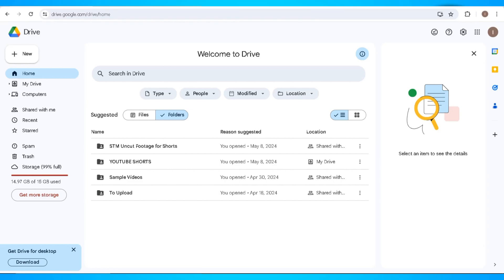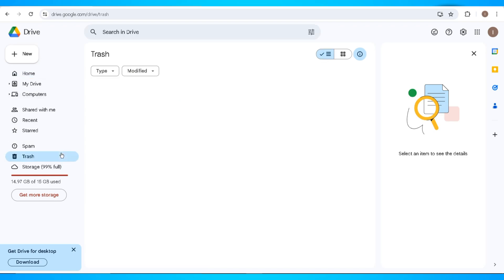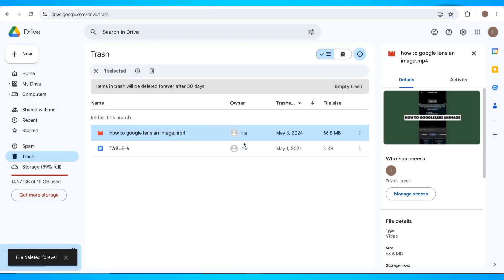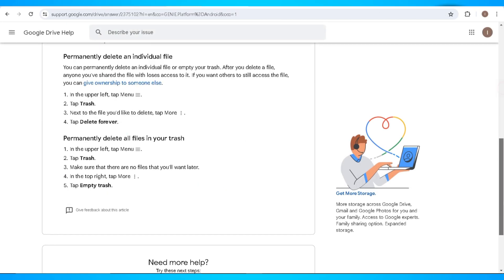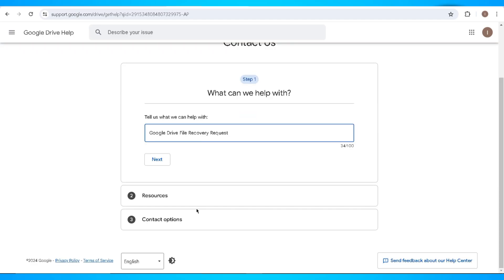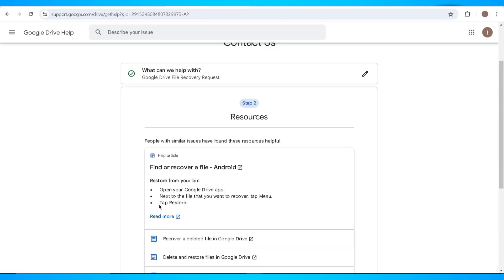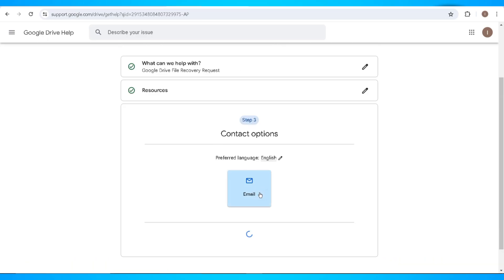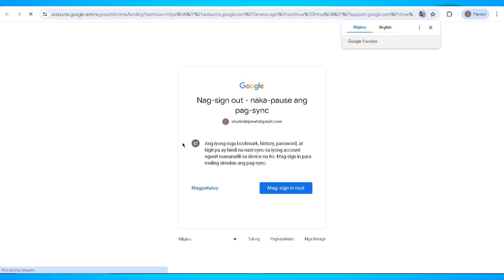How to Recover Permanently Deleted Files and Folders in Google Drive